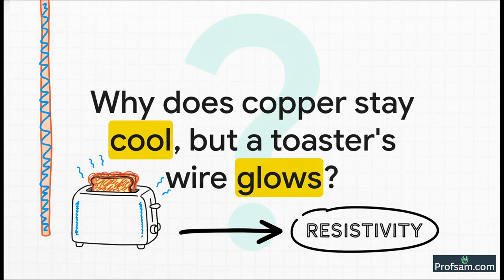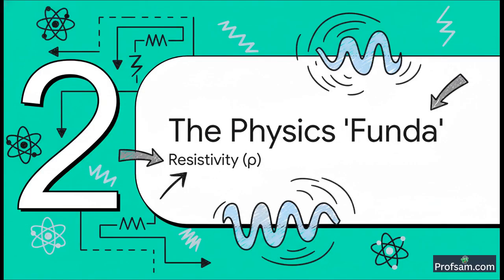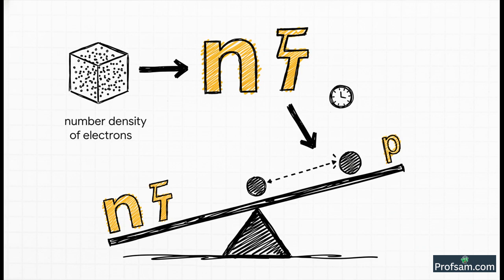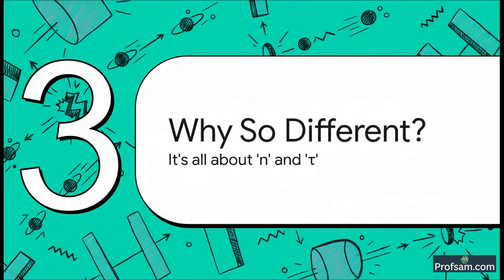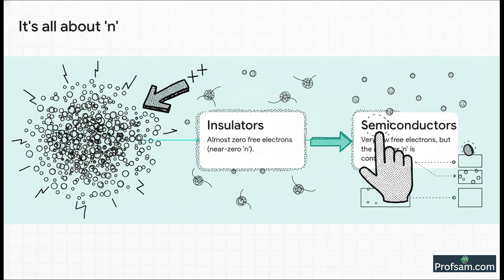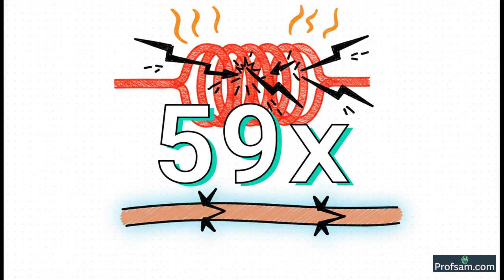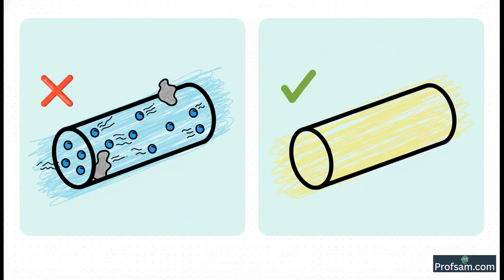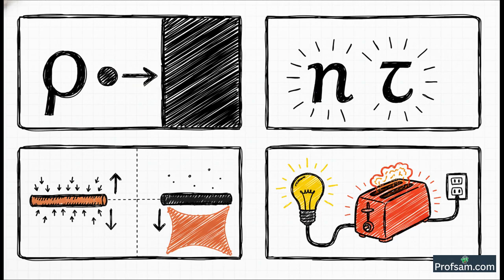Unit 3 – Resistivity of Various Materials | CBSE 12th Physics (English) | The 5-Minute Teacher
This video lesson explains Unit 3 – Resistivity of Various Materials for CBSE Class 12 Physics (English), using The 5-Minute Teacher approach for quick clarity.

In this lesson, you will understand:
• the concept of resistivity and its relation to resistance
• how resistivity varies for different materials
• the factors affecting resistivity of a material